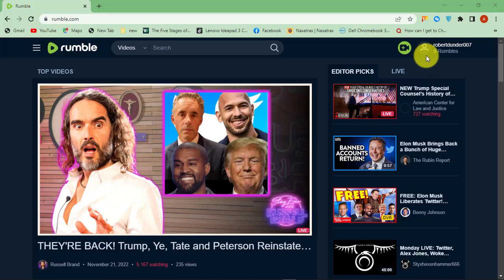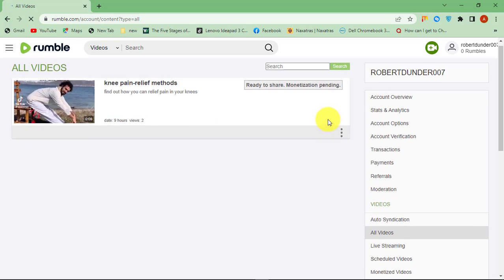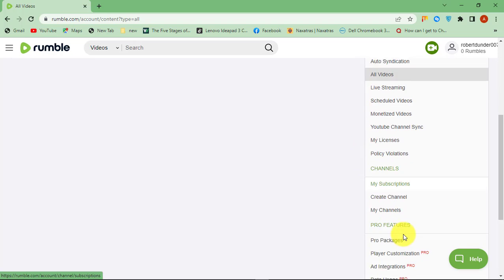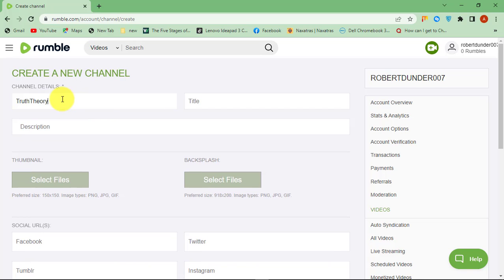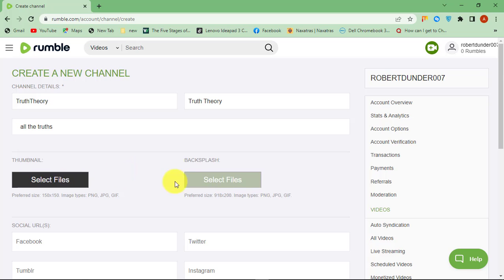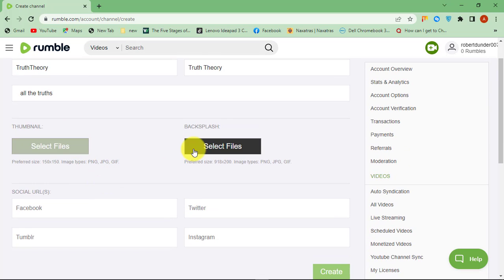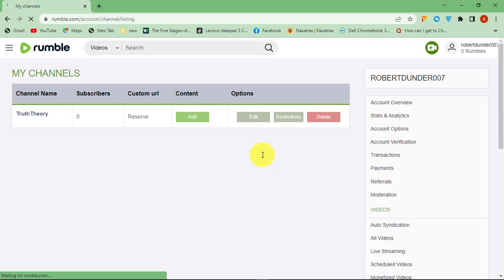How To Create a Rumble Channel - Rumble Channel Setup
Rumble is a free video sharing platform without any restrictions. Lets see how you can create and set up your own rumble channel and start uploading videos.